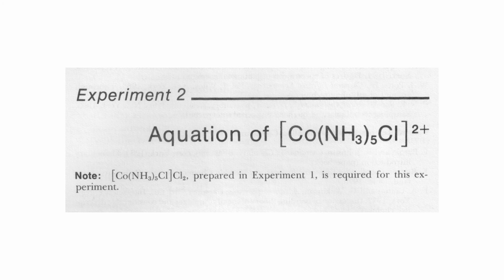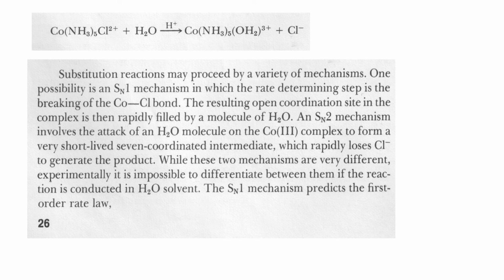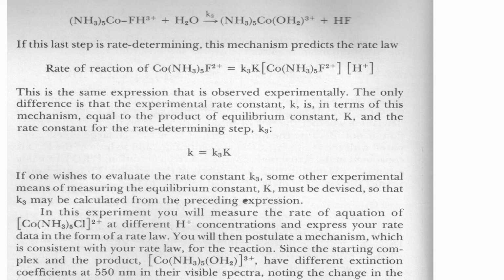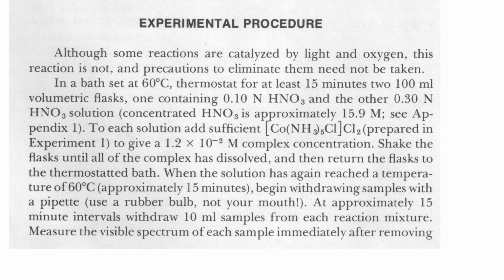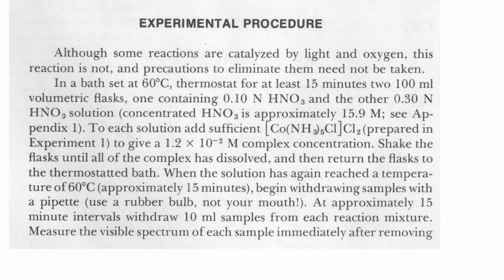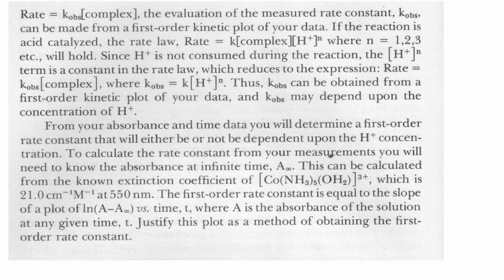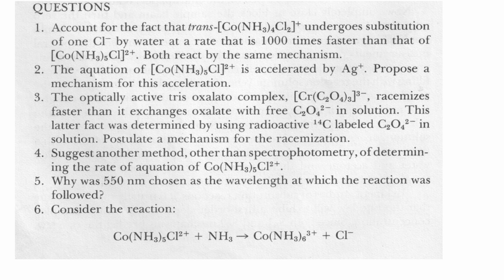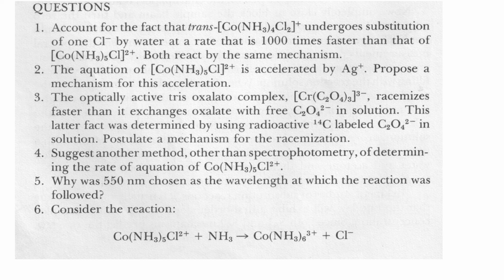aqauation of cobaltpentaamminecholro complex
Experiment on the rate of substitution reaction in octahedral field